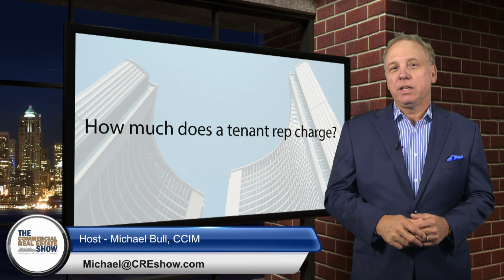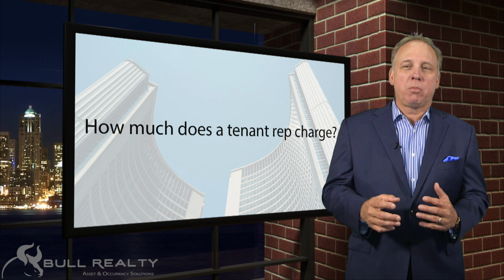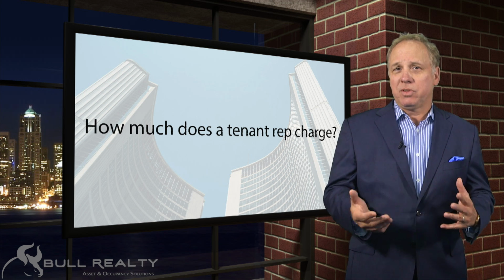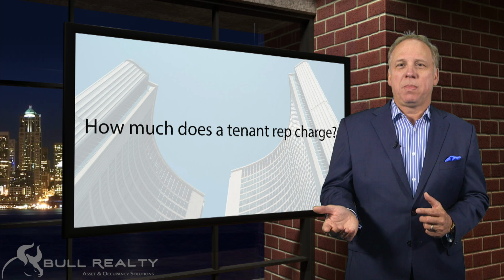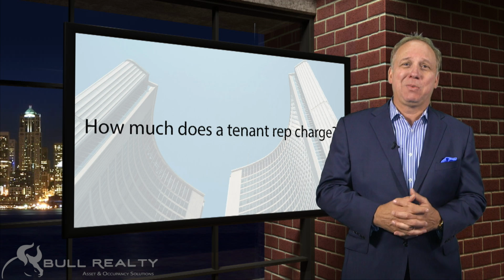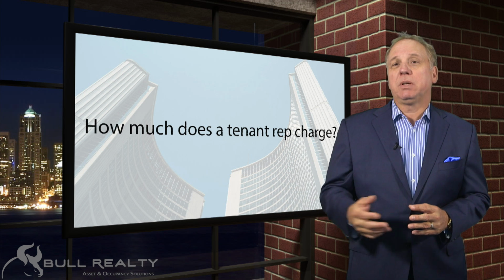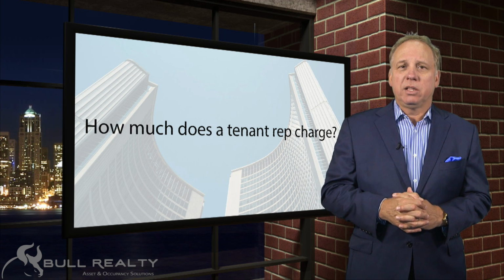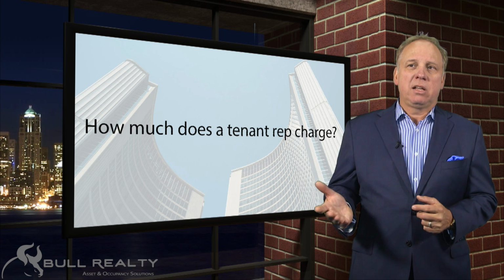How much does a tenant rep charge?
Appreciate the video? See if they might be of value to you, or your referrals.

You’ll know who’s on the show and what it’s about.